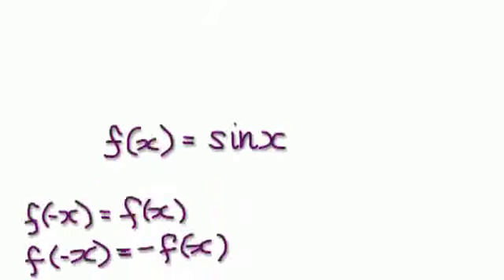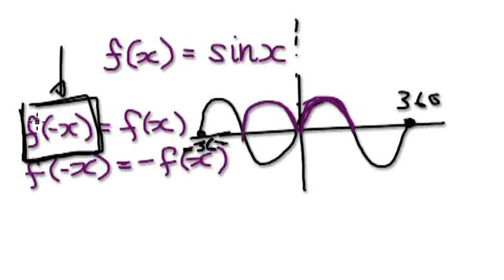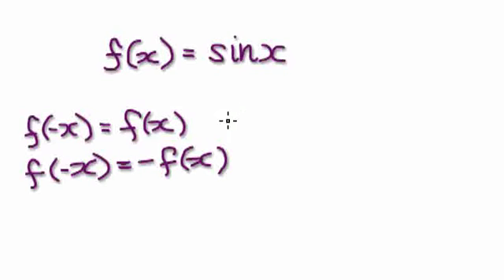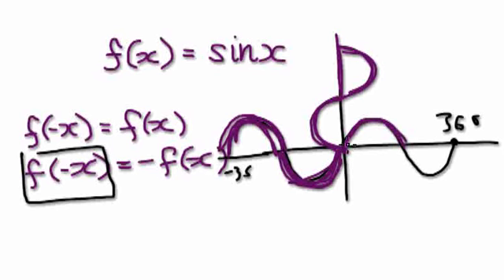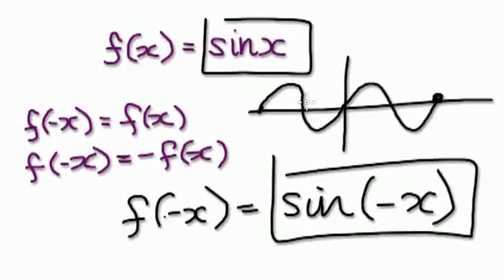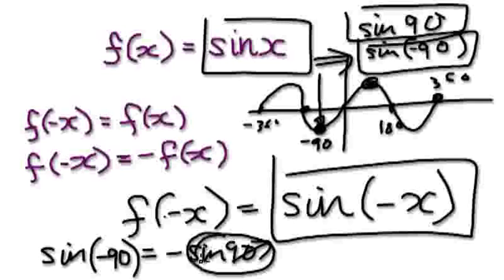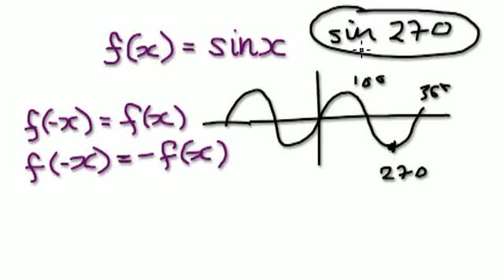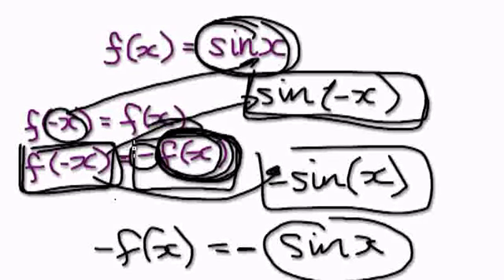Video 1050 - Is Sin(x) even or odd? - Practice 9